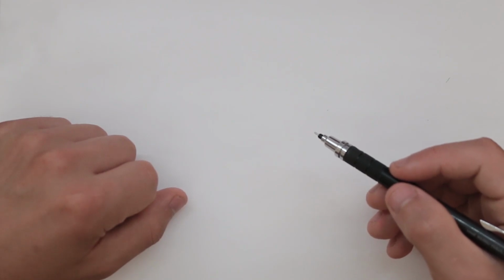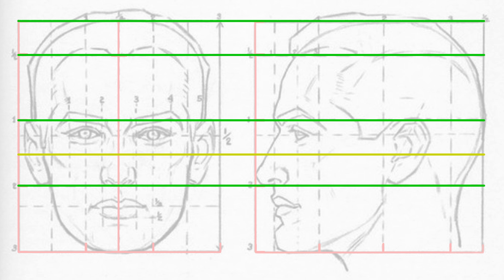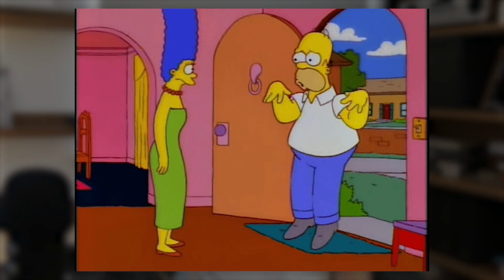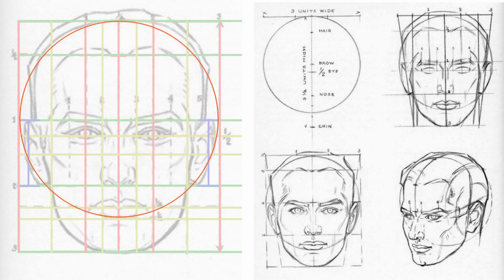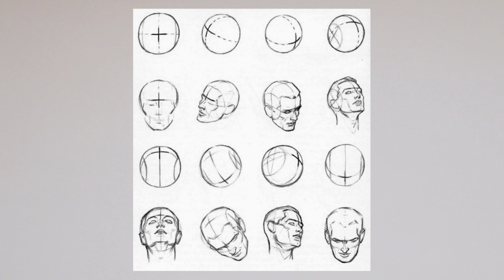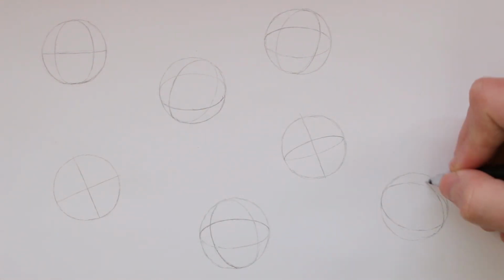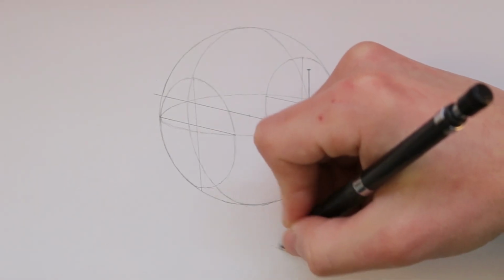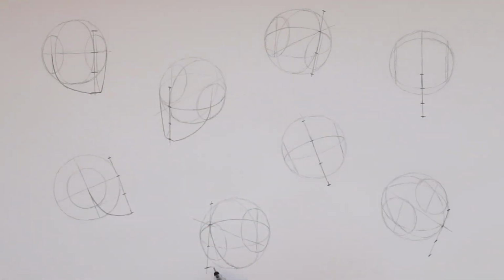Do This To Draw The Head From ANY Angle!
In this video I share a method for constructing / drawing the head on any angle. This method is from Andrew Loomis, covered in his book 'Drawing The Head & Hands'.